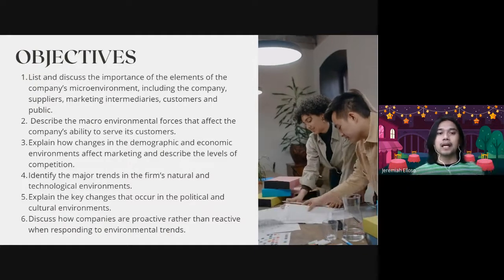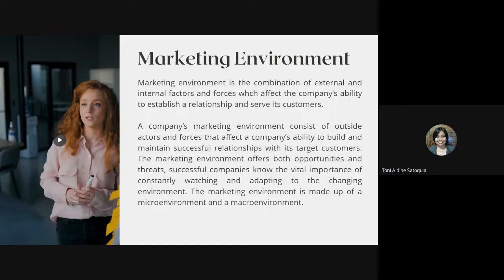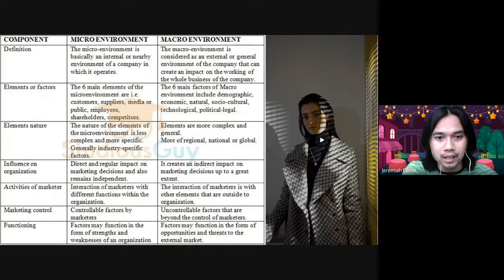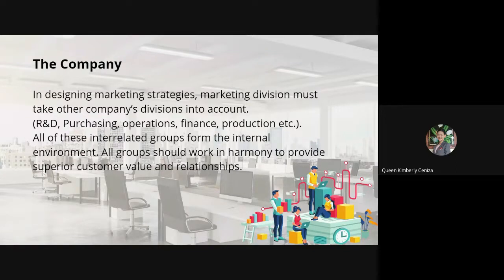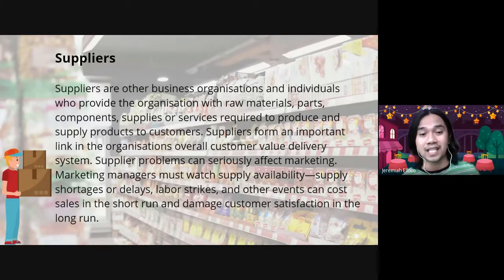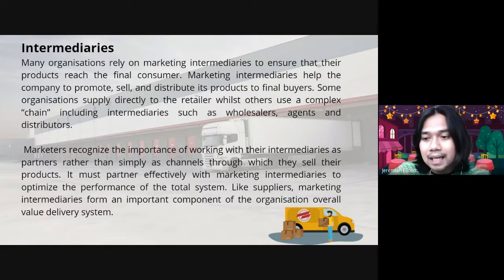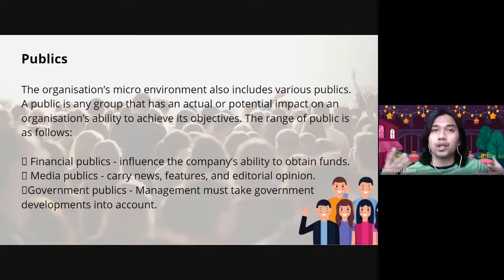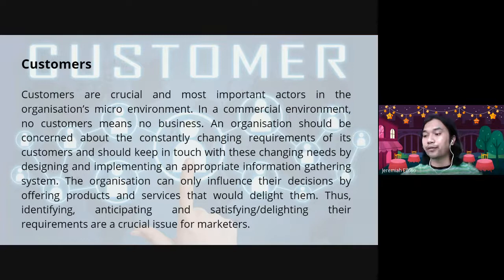MARKET ENVIRONMENT PART 1 // TOURISM & HOSPITALITY MARKETING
This is a recorded session in THC06: Tourism & Hospitality Marketing.
Southern Luzon State University
College of Administration, Business, Hospitality and Accountancy
10/20/21